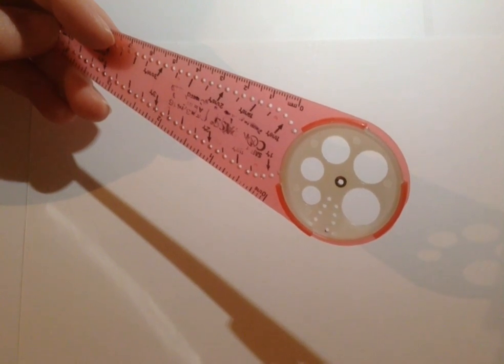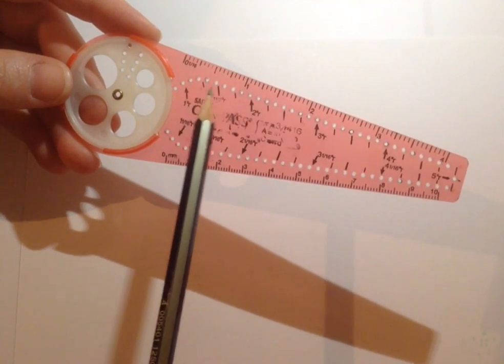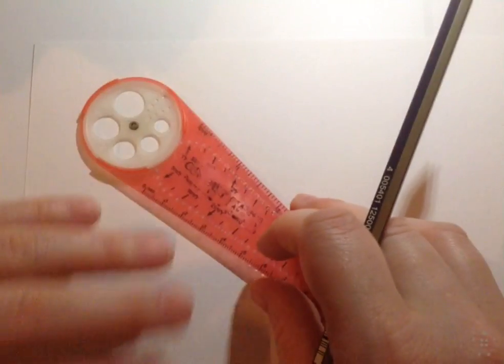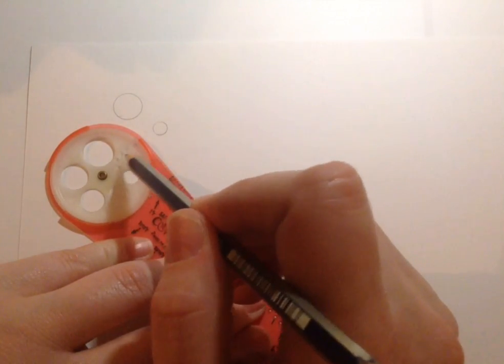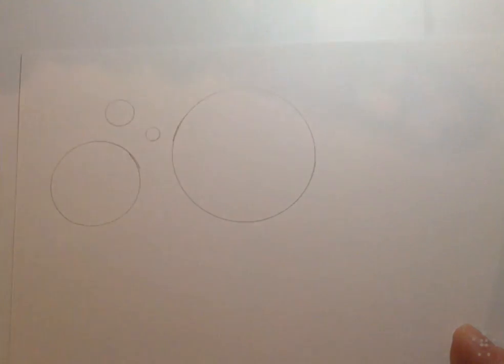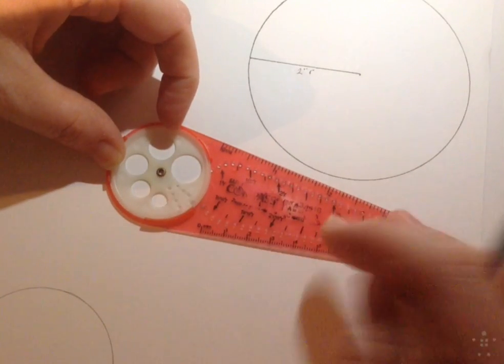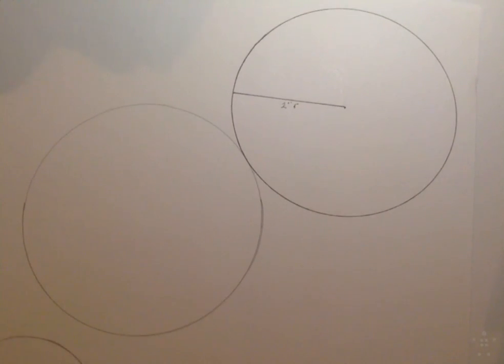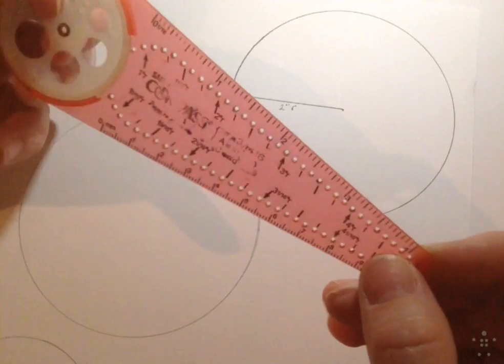Using a Compass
How to use the compass that you will have available in class.